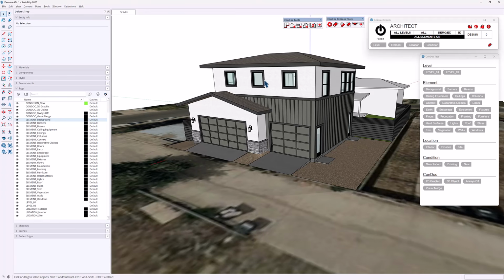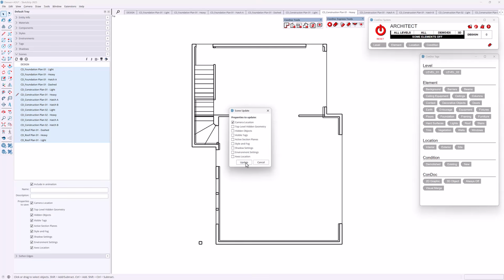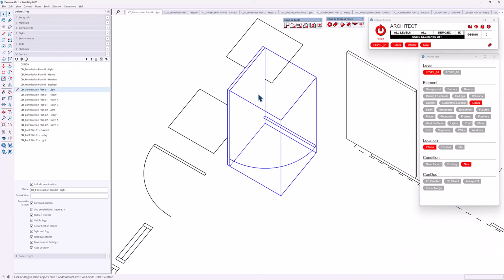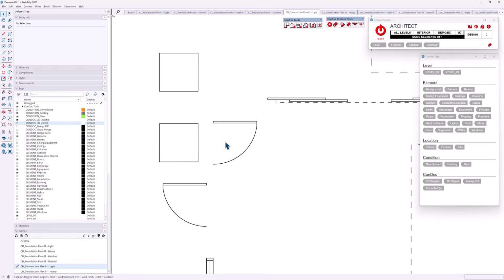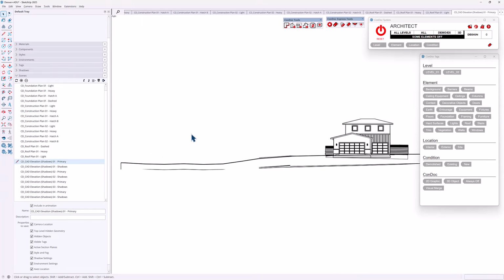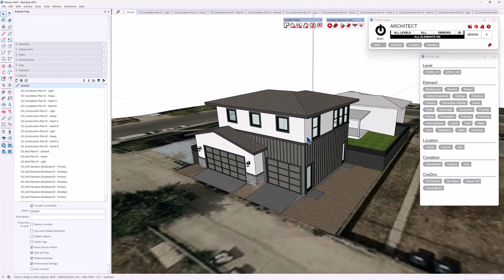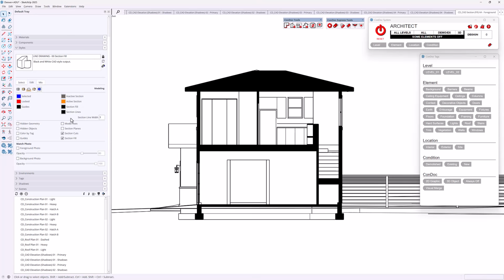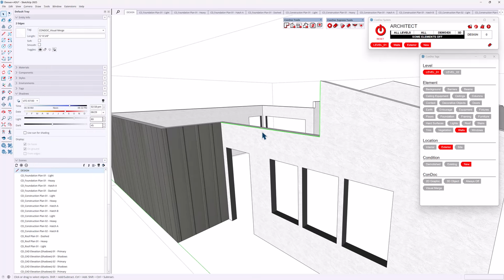How to Automate Plans, Sections, and Elevations in SketchUp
Once your model is fully tagged, generating construction drawings with ConDoc Tools is fast and reliable. In this video, Mike walks through how to use the Plan, Section, Elevation, and Perspective tools to create properly styled and named scenes, ready for export to LayOut. He covers how each tool automates scene creation, places section planes, applies styles, and sets up consistent camera views for stacking viewports.

You'll also learn how to troubleshoot tagging issues, fix visibility problems, and apply smart strategies like Visual Merge for clean drawings. Mike demonstrates best practices for centering views, syncing camera positions, and preparing your model for efficient documentation. Plus, he shares time-saving features like the Scene Update and Save button and new Express Tools that simplify the process even further.

Whether you’re working on a new build or renovation, this workflow helps you go from model to complete drawing set in less time—with full control over how it all looks in LayOut.